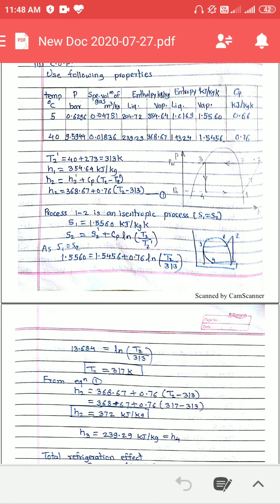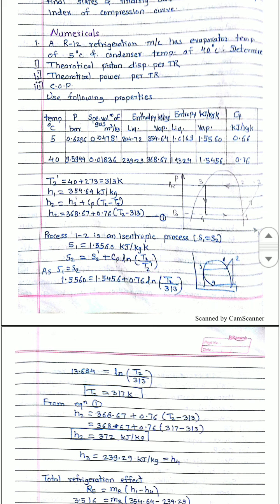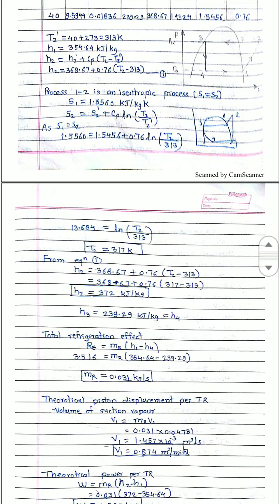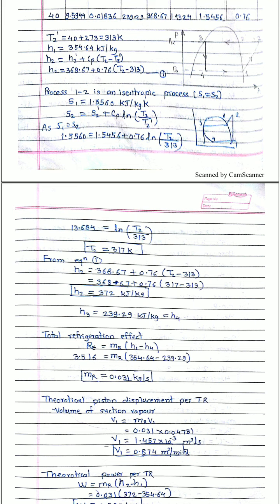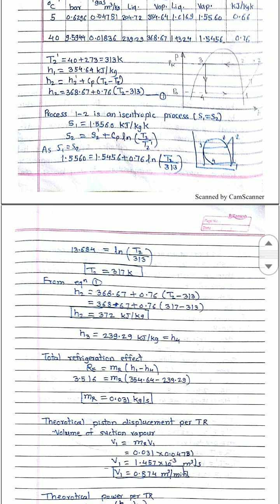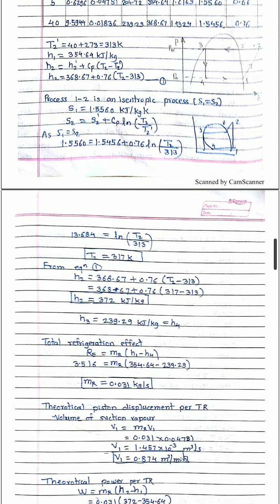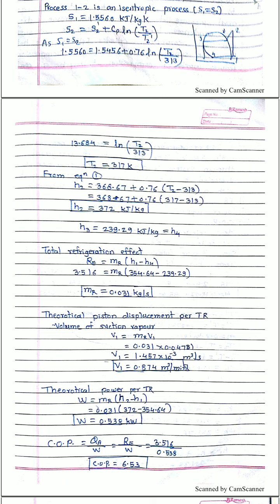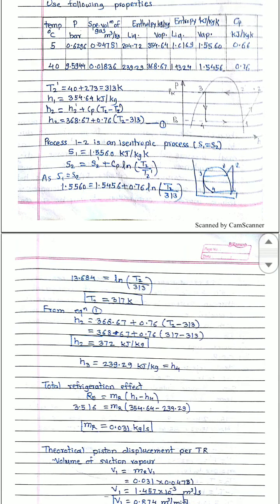Numerical on Vapour Compression Refrigeration Cycle System 1.1(2)